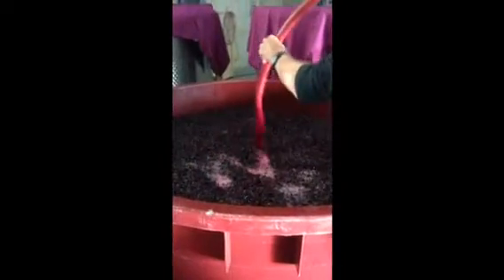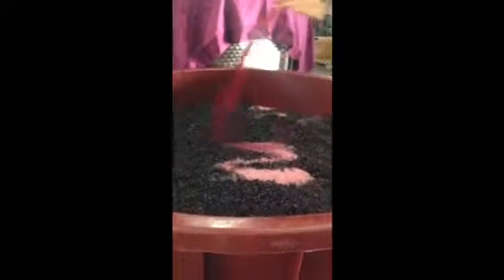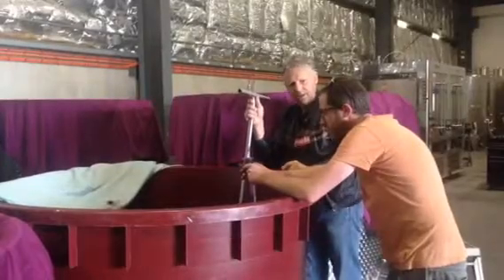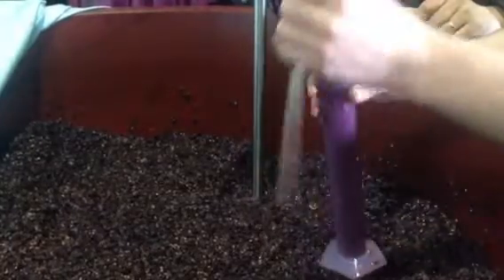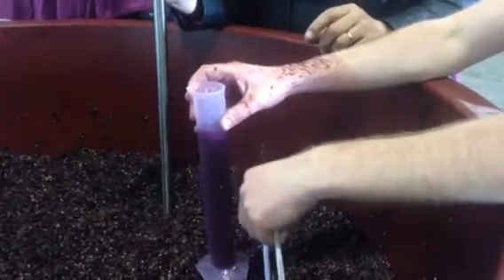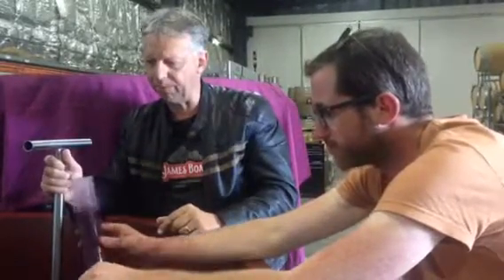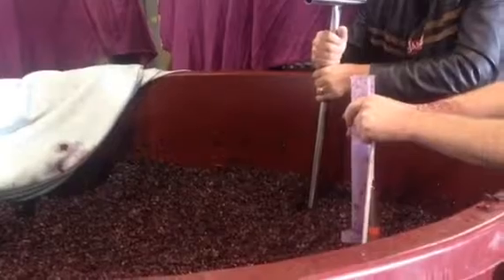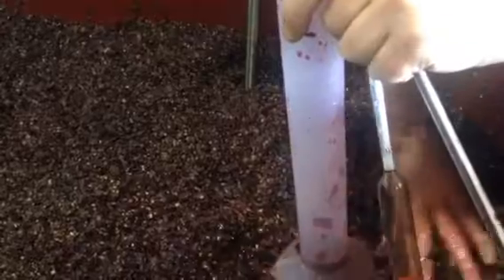Our Pinot Noir Wine Barrel Project, fermentation stage ep4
We are a group of friends in Tasmania, who have bought a tonne of Pinot Noir and are having a Barrel of Wine made. This is part of our journey